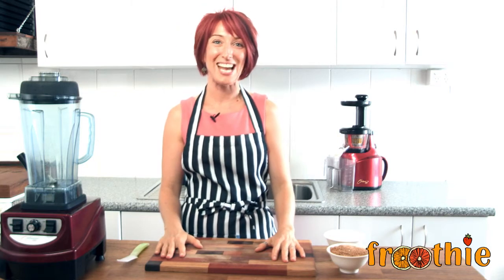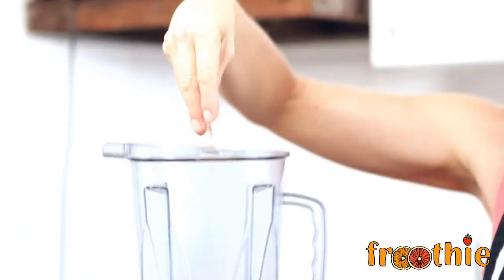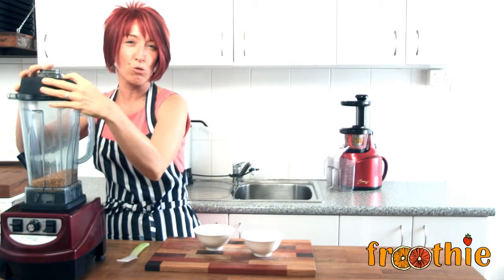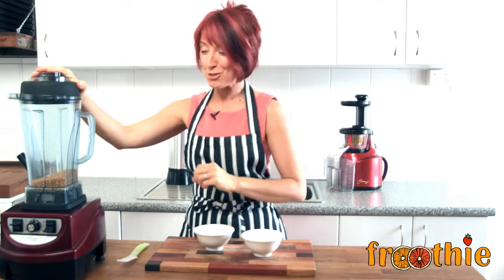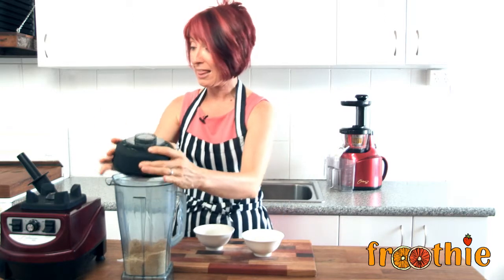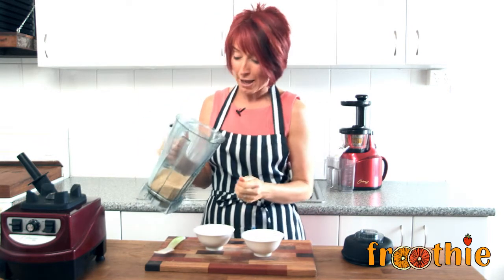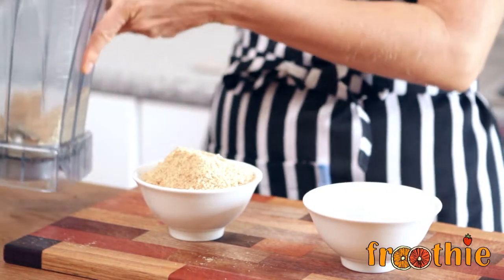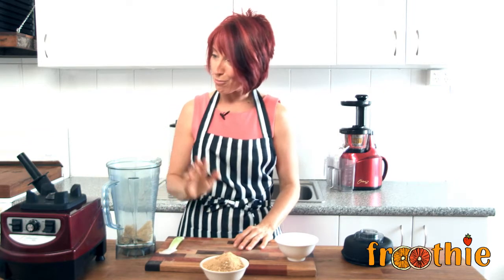Flax Meal on Getting into Raw cooking with Zane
Recipe for Flax Meal

Make the flax meal by blending whole flaxseeds in your Optimum blender until they form a meal.